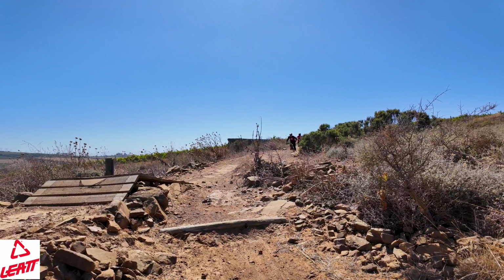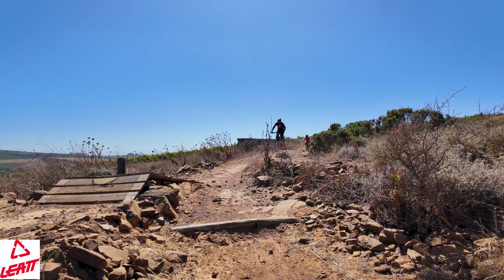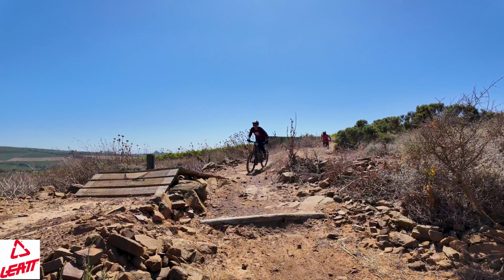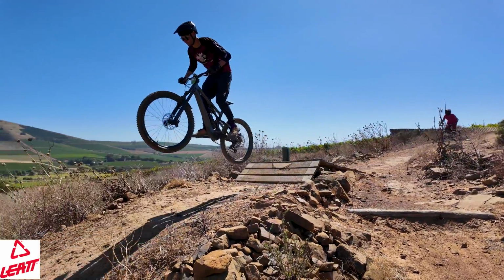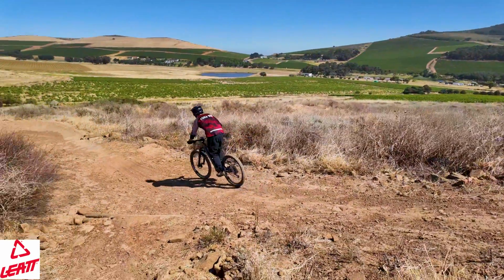MTB Stage Racing For Newbies - PART 1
Hey Girls and Guys!

Yes, we are going stage racing!

We will be competing in the Cape Ultra 3 day stage race on the 22nd of Feb 2024. It will be the first race we do as a couple, so in preparation for it, we decided to consult the experts.

In this series we talk to various industry leaders in their trade, ranging from a coach to a bike fit specialist and everything in between.

Today we chat to Rob from Rubber Side Down. Rob has coached both Melissa and Warren extensively. We chat all things stage racing and how you can ensure your skills match your drive to race.

We really hope you enjoyed episode one of this series.

W&M

Neither “Warren & Melissa go riding” nor anyone associated with “Warren & Melissa go riding” will be responsible or liable for any injury sustained while riding the Trail Networks we film. Consult a Doctor before starting any exercise program. Mountain Biking is an extreme sport riders should be aware of the dangers. Failure to take precautions may result in injury or death. Always try and ride within your limits and in groups. Note: trails are situated on working farms and trail conditions are subject to change without notice or indication.